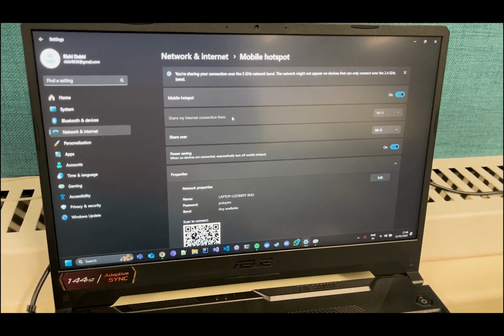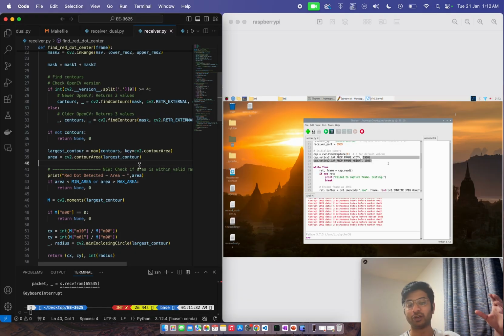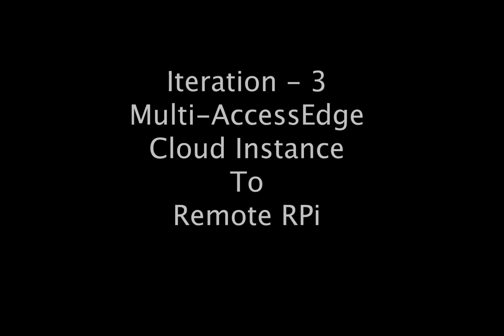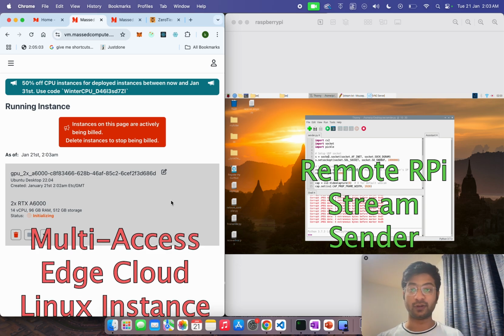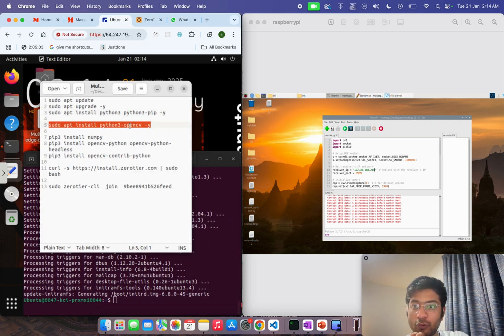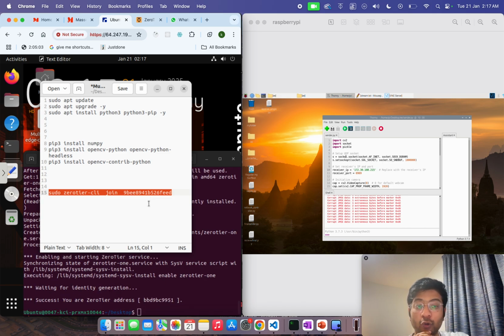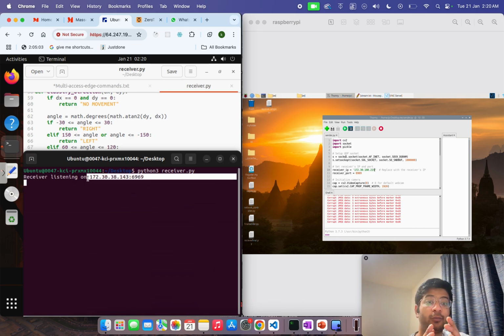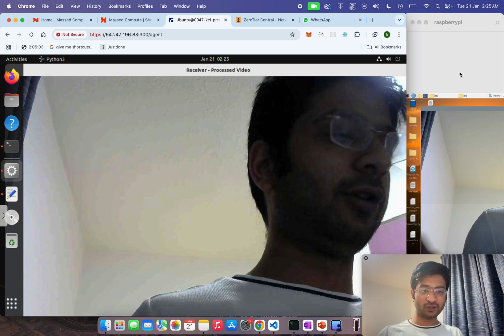Raspberry pi video streaming and Red Dot Tracker Project with different types of tech stack usage.